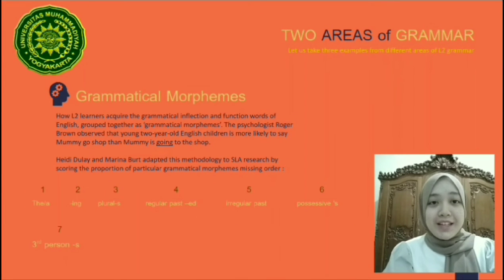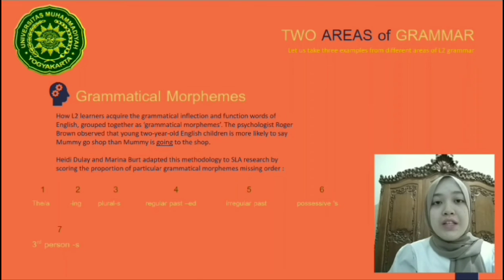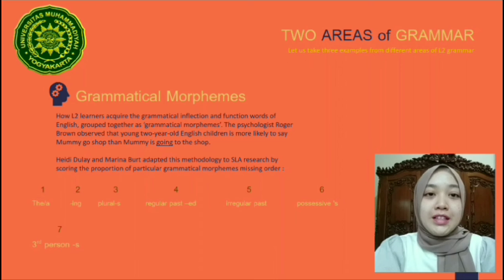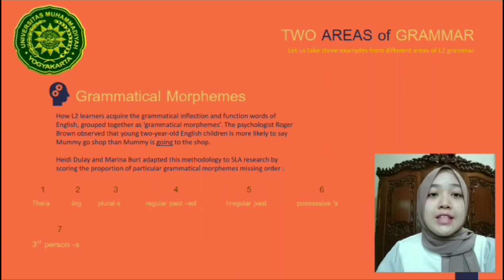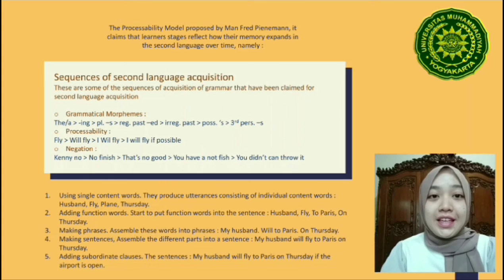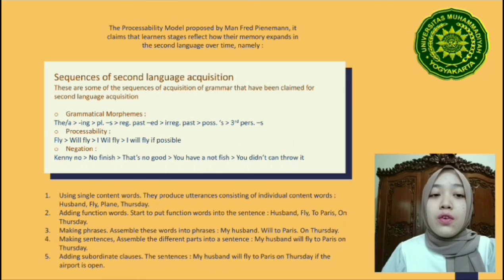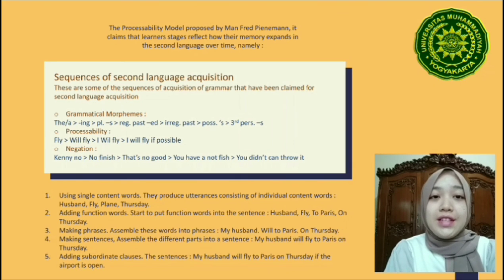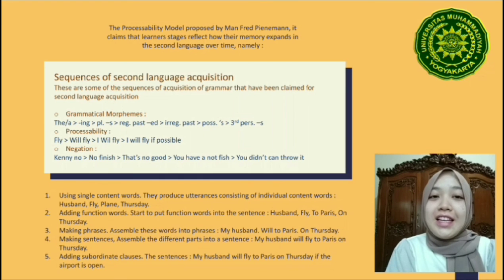November 8, 2020